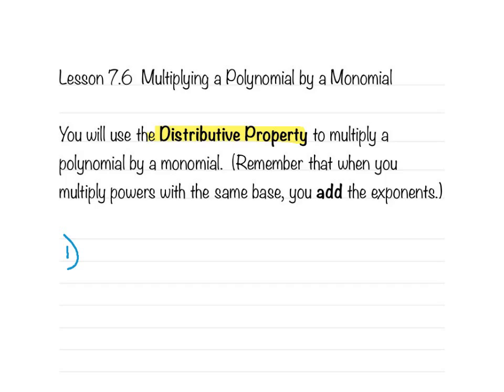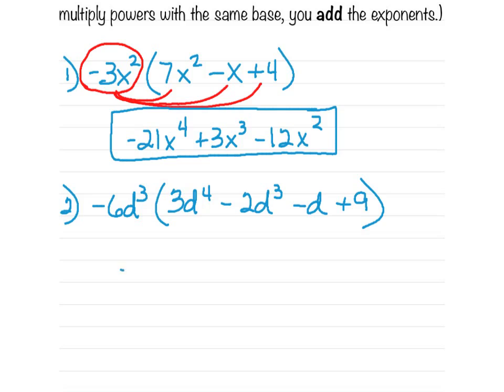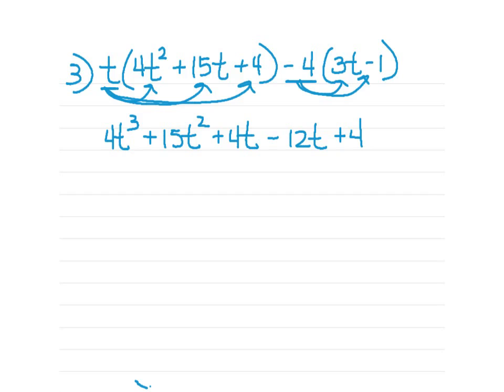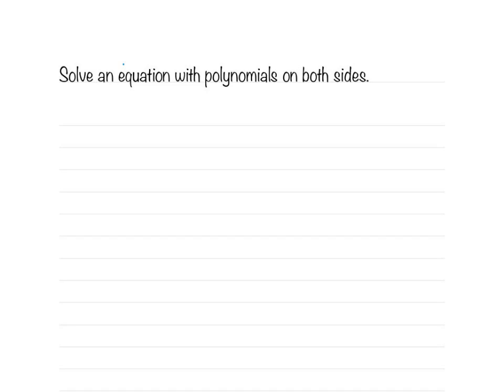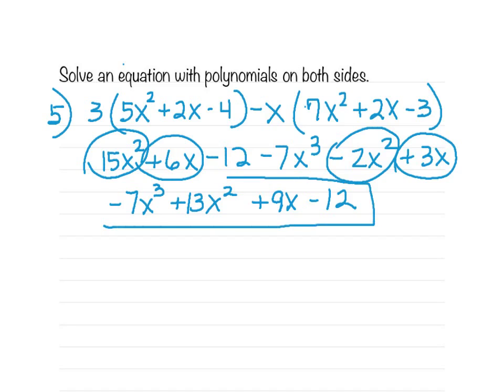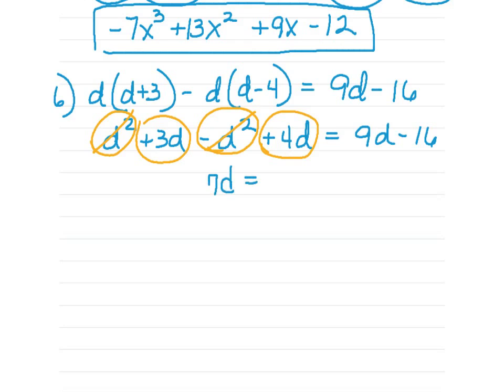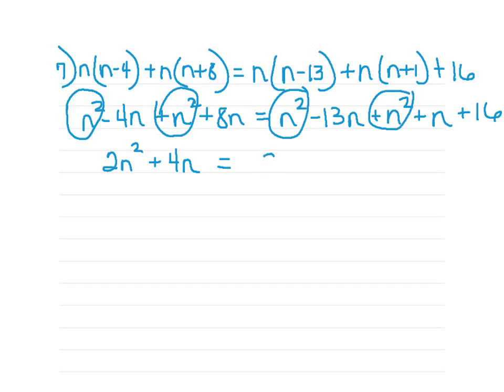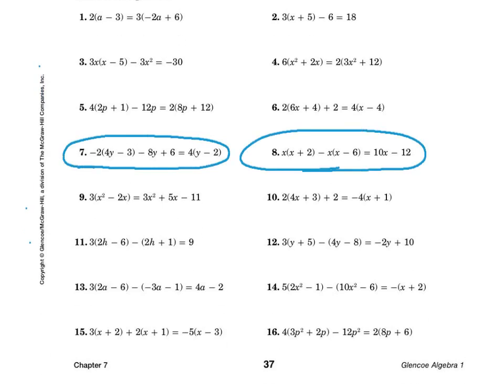Alg 1 Less 7.6